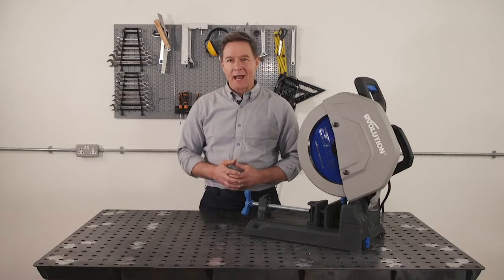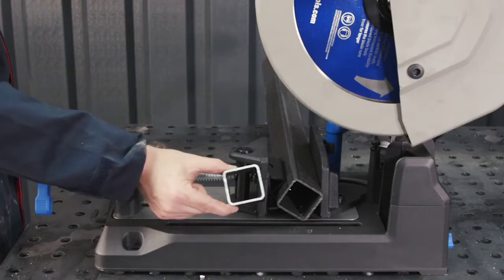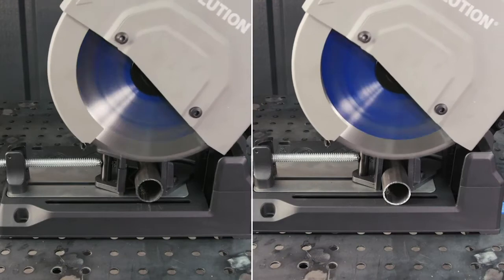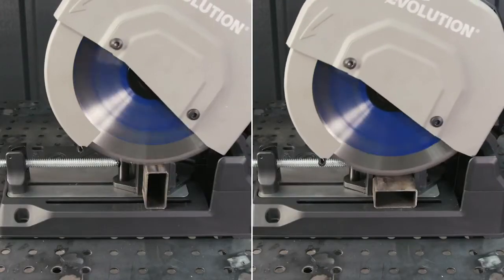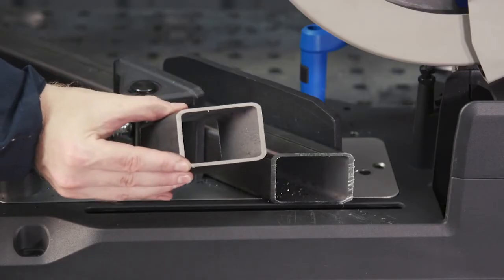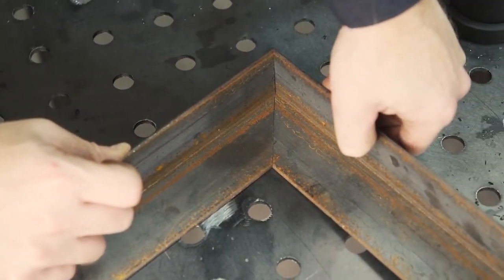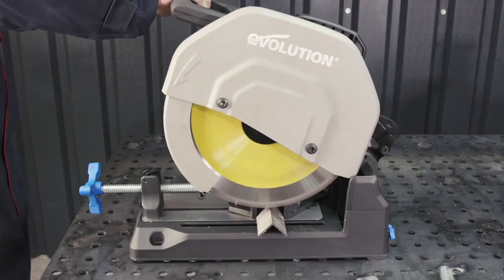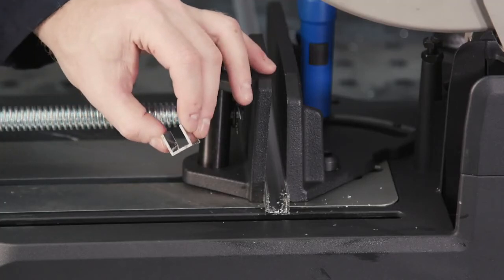EVOLUTION Power Tools How to extend your blade life on a chopsaw